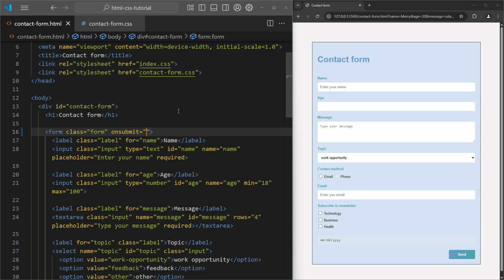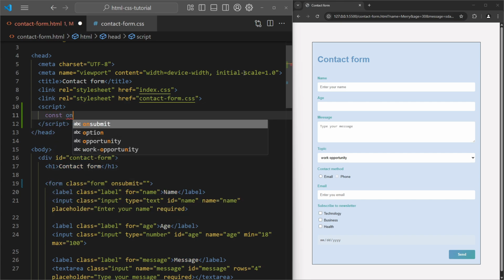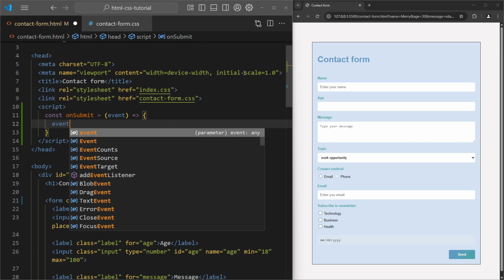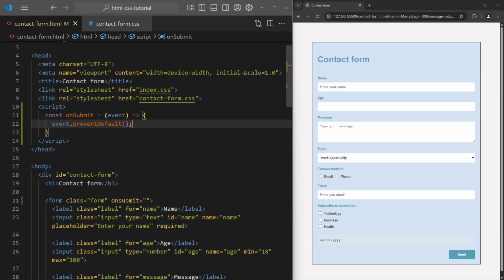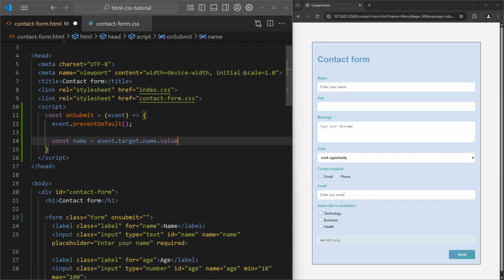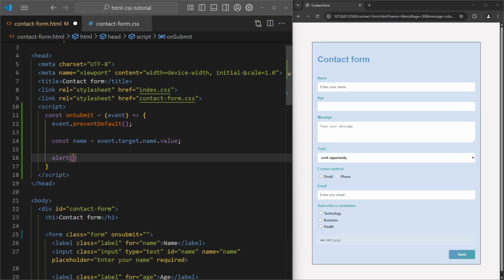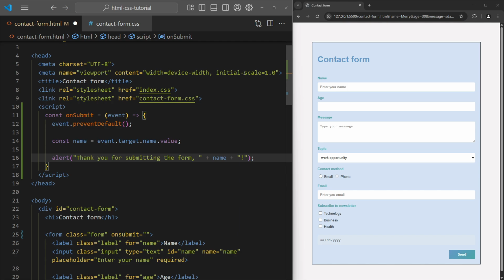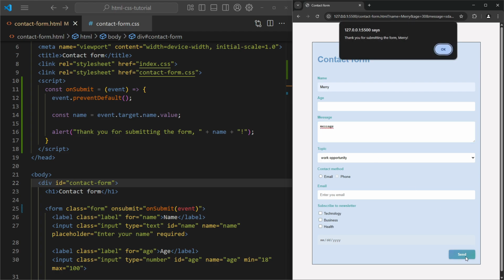How To Submit HTML Form | HTML & CSS #32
Let's see how to capture a *form submit* event using *javascript* to enhance *web development*. This *html* tutorial shows how to use an *html form* and basic *coding* to trigger actions. Watch to learn more about *html tutorial*.

00:00 - onSubmit event
00:25 - Handle onSubmit with JS function
02:57 - JS tutorial